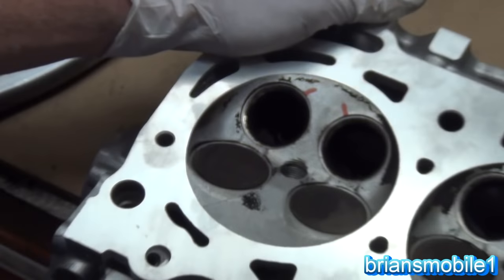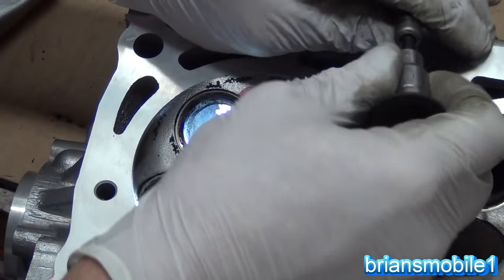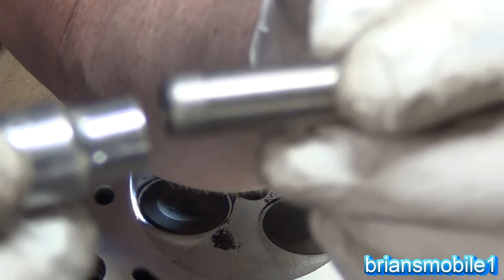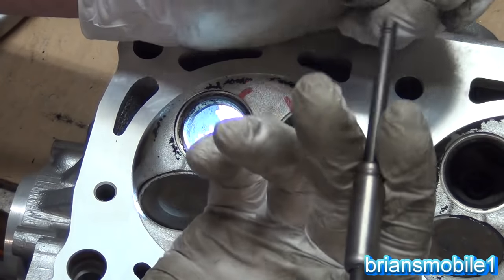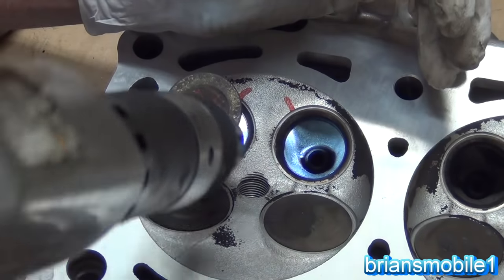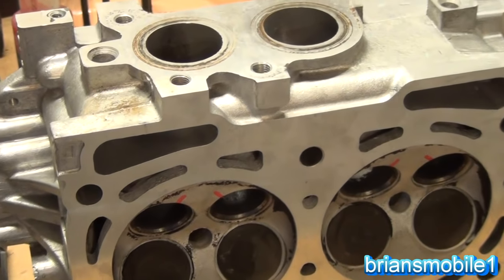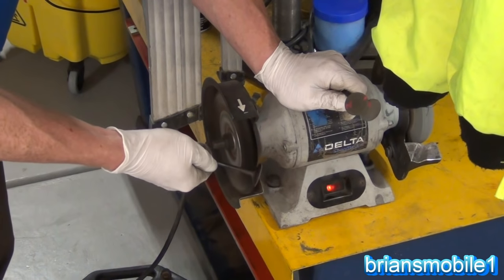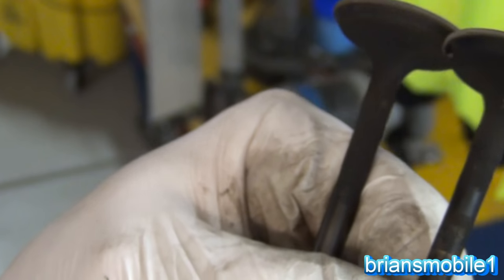How to MOVE Valve Guides the EASY Way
Need an air hammer?  Get one on Amazon with 5 chisels for $20 on Amazon